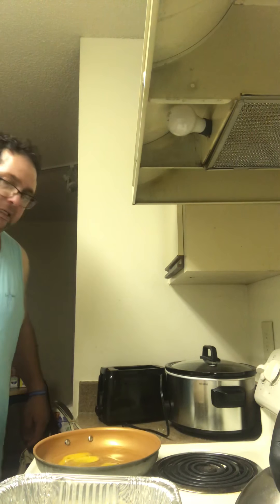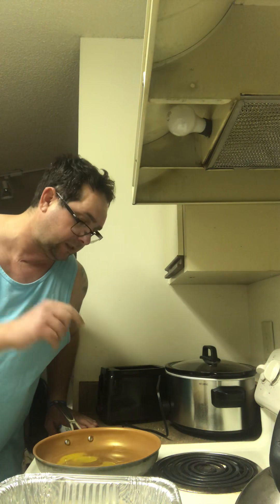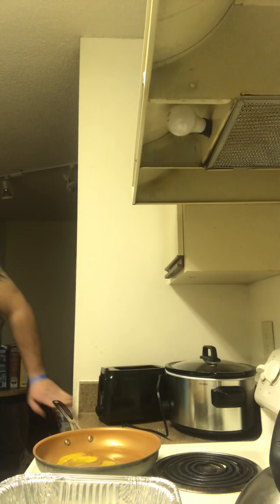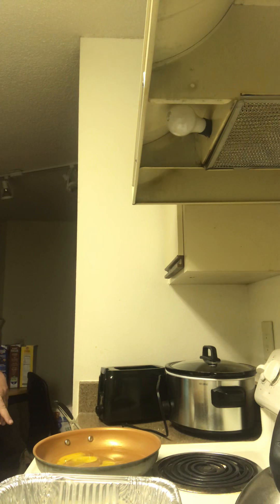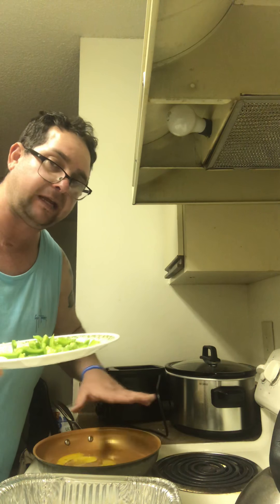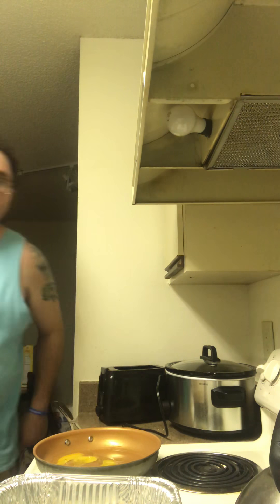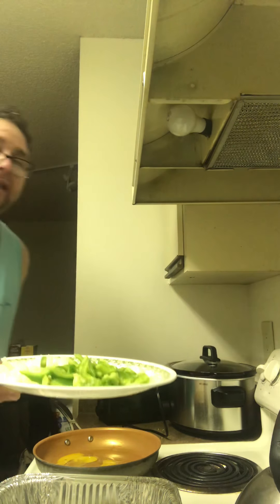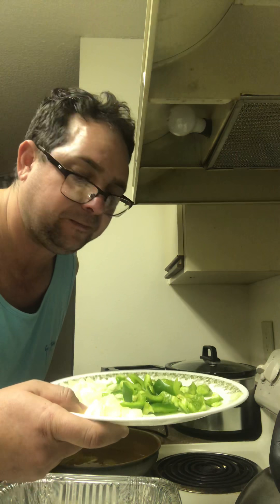Step 1. Chef: You Know How Big Drew Do!! The Preparation of Philly CheeseSteak Crescent Twist.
Well hello, good tidings, how’s it going, Blessings &

Are you ready for some football beautifuls? In tonight’s edition I’ll be starting to prepare for you my beautiful loves some game-day apps or meals to snack on or eat while watching some football, or literally anything else, living life, loving life, loving family, friends, food, football, eeeevvvverything baby, you know what I’m saying?!! Enjoy beautifuls ❤️

Ingredients:

1 tablespoon olive oil
1 green pepper (seeded and sliced)
1/2 sweet onion (sliced)
1 8 ounce package refrigerated crescent rolls
1/2 pound good quality deli roast beef (about 8 slices)
1/8 teaspoon garlic powder
4 slices provolone
1 large egg
1 teaspoon water
Pinch of dried oregano (optional)
Line a large baking sheet with a silicone liner or parchment paper and set aside.
Heat oil in a large skillet over medium heat.
Add peppers and onions and cook until slightly tender, about 5-7 minutes.
Meanwhile, roll out crescent rolls and pressing down with fingers seal perforated edges.
Roll out dough making about an 8×12 inch rectangle. If dough is a little sticky dust with flour.
Place dough on baking sheet.
Cut 1 inch slits 1 inch apart on both long sides of dough.
Place slices of roast beef flat in the center of dough between slits.
Top with cooked peppers and onions.
Sprinkle garlic powder on top.
Top with slices provolone cheese.
Cross strips over filing and gently press edges together to seal.
In a small bowl mix egg and water and brush mixture on top of dough.
Lightly sprinkle with a little garlic powder and oregano.
Bake for about 20-30 minutes until dough is golden brown and cheese is melted.
Cool slightly before cutting into slices.

Video 1: preparation of Philly CheeseSteak Crescent Twist

Video 2: the addition of Olive Oil, Onion, Green Pepper mixture

Video 3: Finished Cooking Crescent Philly Twist